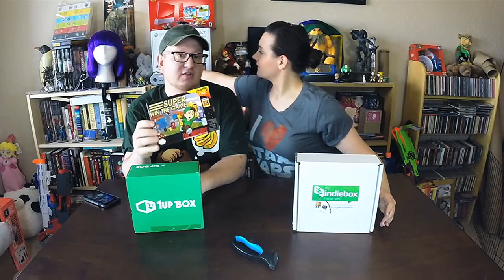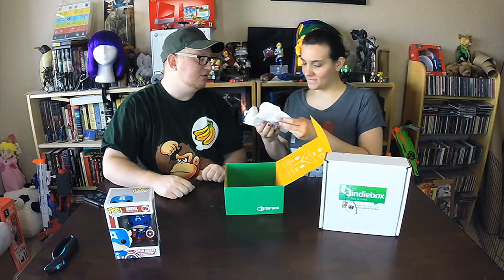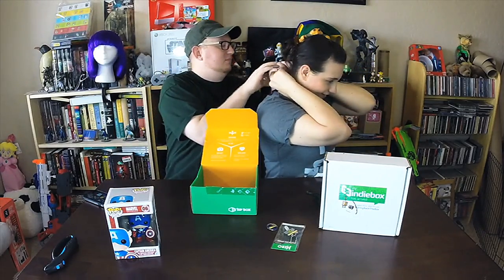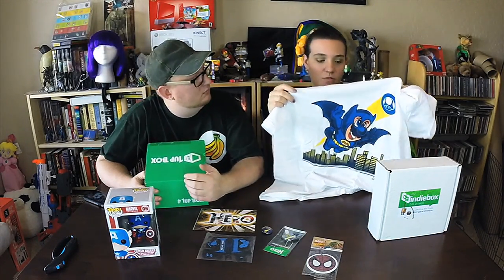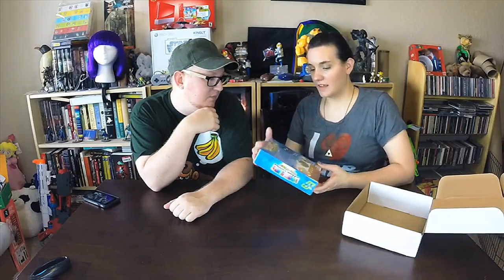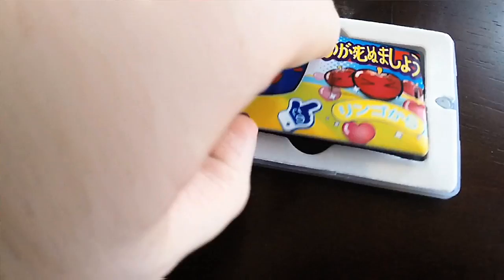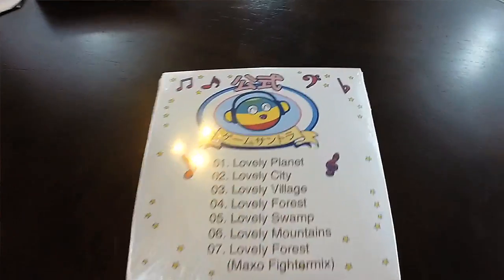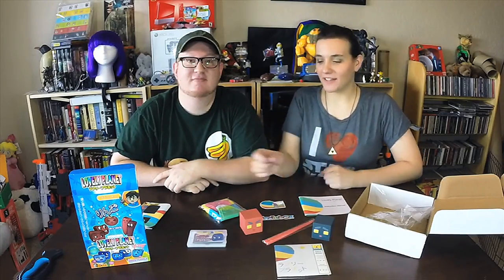1 Up Box & Indie Box Double Unboxing April 2015